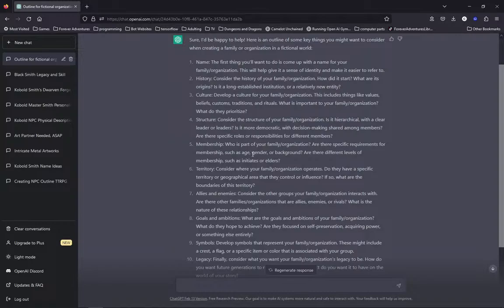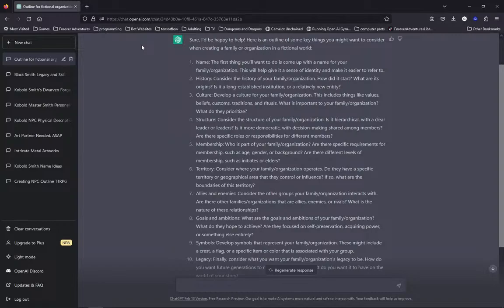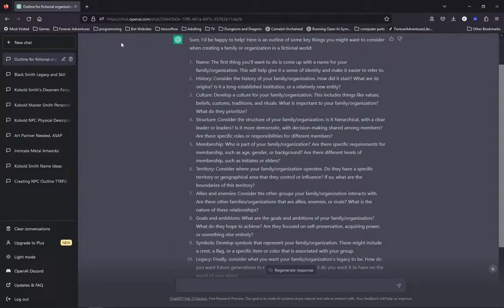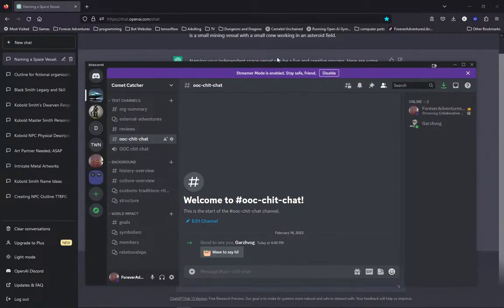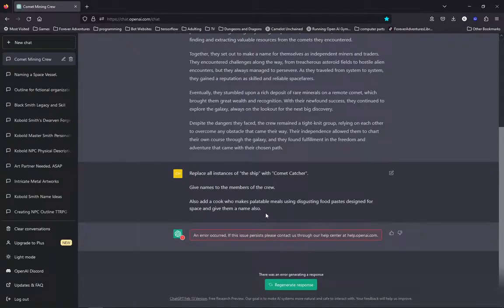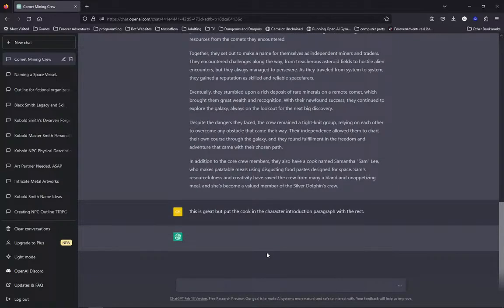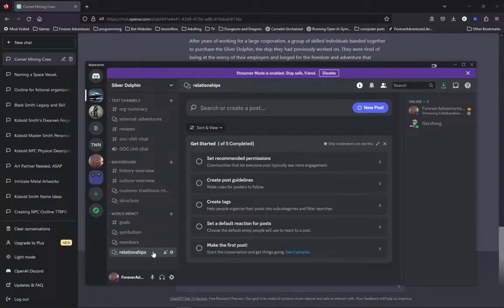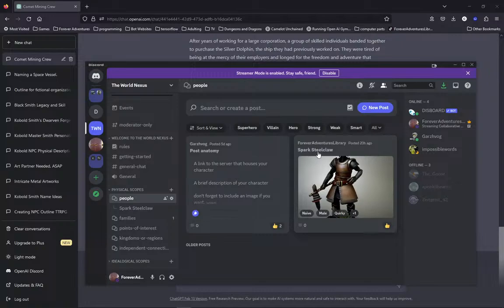Crafting a Family/Organization in a Fictional World with the Help of ChatGPT for TTRPG Adventures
Join us for an interactive worldbuilding experience like no other. In this TTRPG-themed stream, we'll be exploring the exciting process of creating a family or organization in a fantasy world. But we won't be doing it alone! With the help of AI Chat GPT, we'll delve into the possibilities of collaborative worldbuilding.